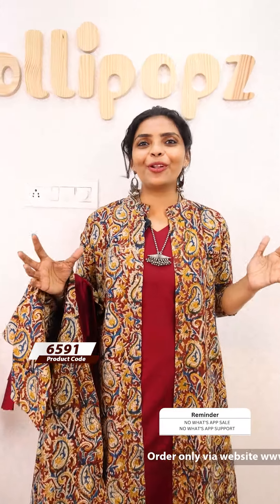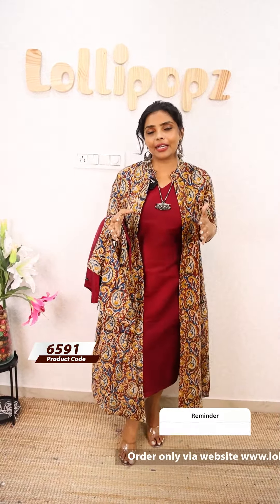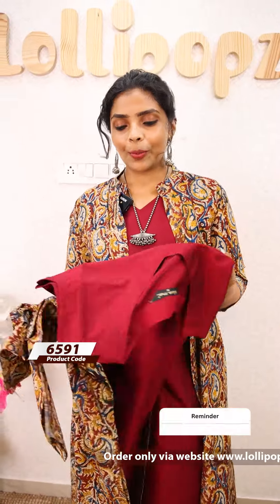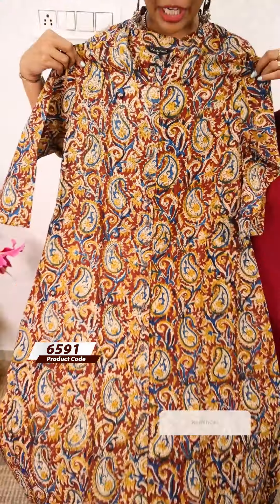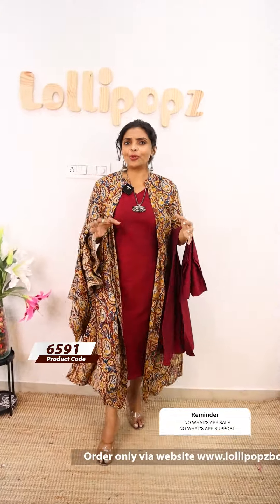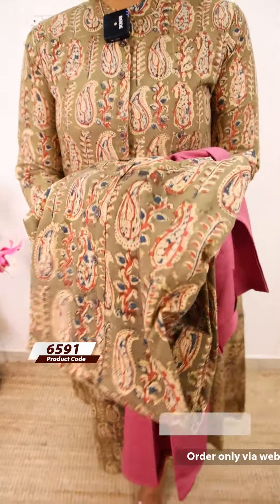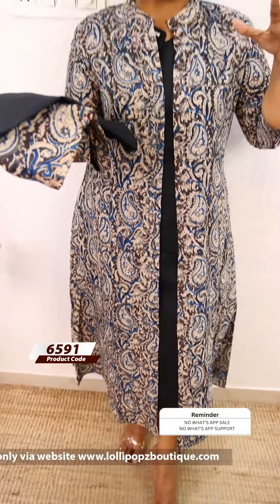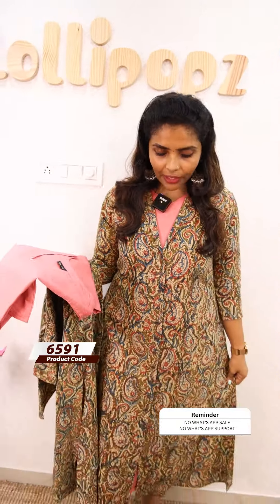Yeame Kalamkari Shirt Kurti With Inner(2 Piece)(6591) @ Rs.1099🔥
💰Price - Rs.1099

🛂Customer Support
2. Raise your concerns in our website portal , customer support team will call you back